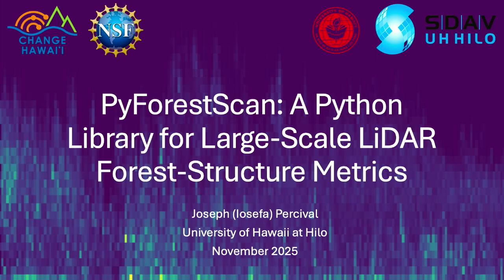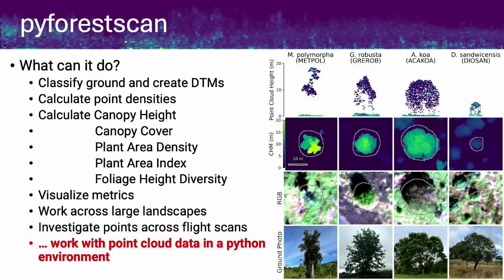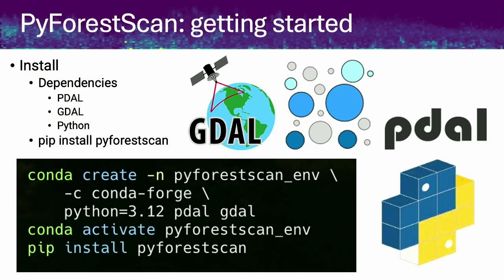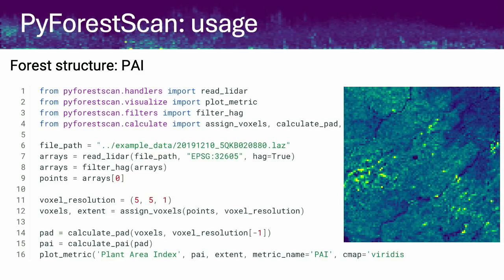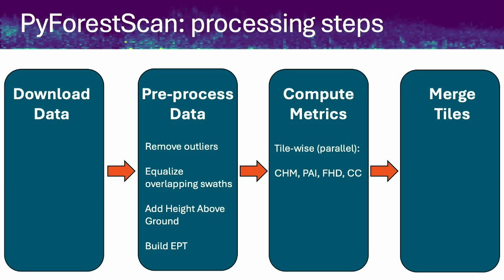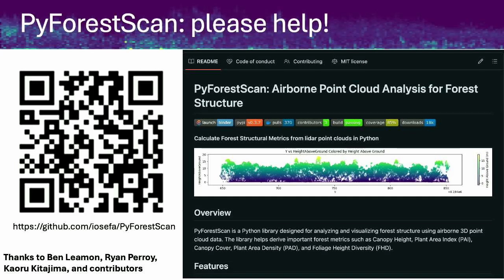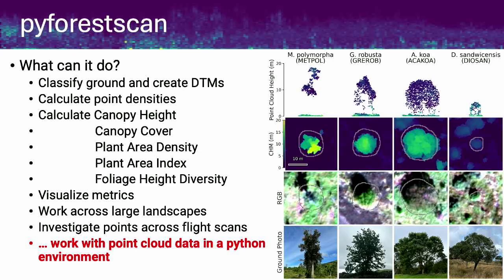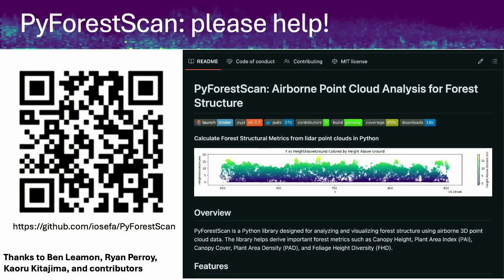FOSS4G 2025 | PyForestScan: A Python Library for Large-Scale LiDAR Forest-Structure Metrics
Presented by Joseph Percival on 20 November 2025 11:00, at FOSS4G 2025 Auckland. Track: Tools, Libraries & Visualisation

We introduce PyForestScan, a Python library that streams LiDAR data and outputs GeoTIFF canopy height, cover, foliage-height diversity, plant-area-index and density layers. We demonstrate it by mapping forest metrics on Hawai‘i Island’s 1 M-ha, 1.8 B-point survey into 1–30 m grids.

Airborne LiDAR now blankets landscapes with up to sub-centimeter-scale detail. Yet, researchers and land managers have lacked a fully open, Python-native workflow to transform billions of points into actionable information on forest structure. Existing solutions are either proprietary or anchored in R, leaving the rapidly growing Python geospatial stack without a scalable counterpart. PyForestScan bridges this gap. Built on PDAL’s streaming I/O, the library reads traditional LAS/LAZ alongside hierarchical octree formats such as COPC and EPT, tiles point clouds automatically, and exports GeoTIFF layers of canopy height, canopy cover, foliage-height diversity (FHD), plant-area density (PAD), plant-area index (PAI), and digital-terrain models in a single command. We demonstrate these capabilities by generating island-wide canopy height, canopy cover, FHD, and PAI mosaics for Hawai‘i Island - an area with over 1 million hectares and over 1.8 billion points, in under 24 hours of wall time on commodity hardware, producing multi-resolution (1 m–30 m) grids ready for carbon accounting, biodiversity assessment, and geoAI training. The talk will outline PyForestScan's architecture, highlight performance benchmarks, and invite contributions via its open governance model, Docker images, and CI-tested notebooks. By placing robust LiDAR analytics squarely within the free and open Python ecosystem, PyForestScan equips the FOSS4G community to move seamlessly from raw point clouds to island- and continent-scale forest insights.